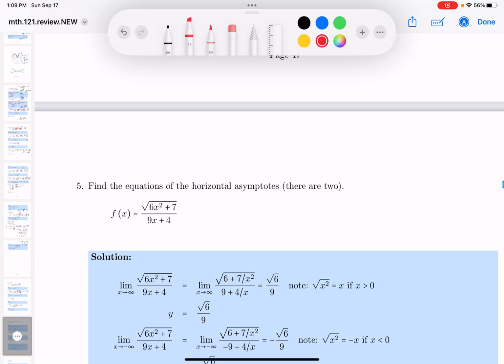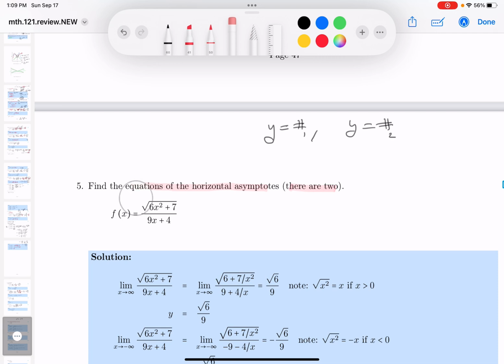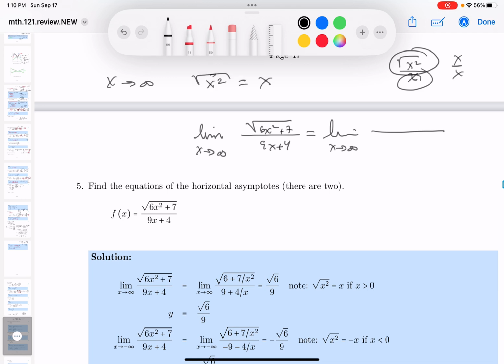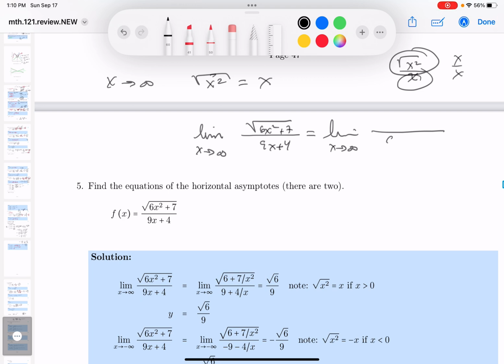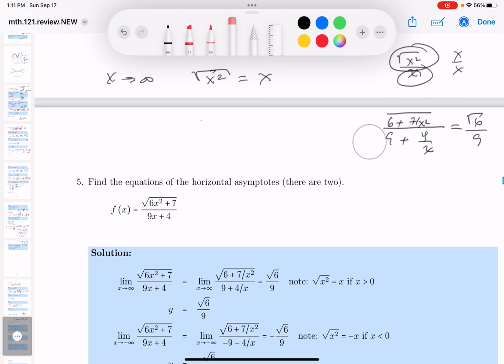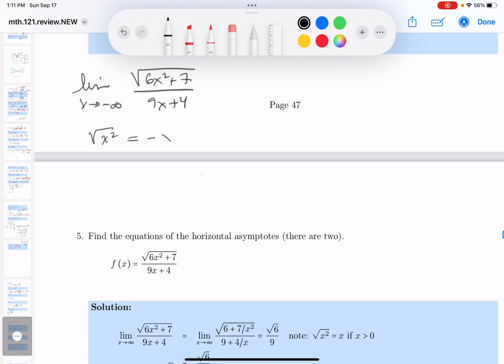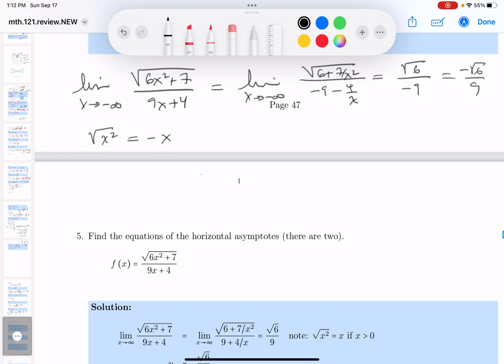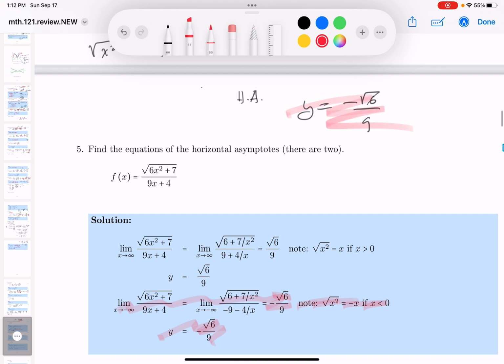mth 121 02 07 05